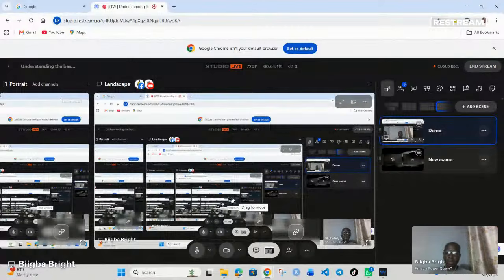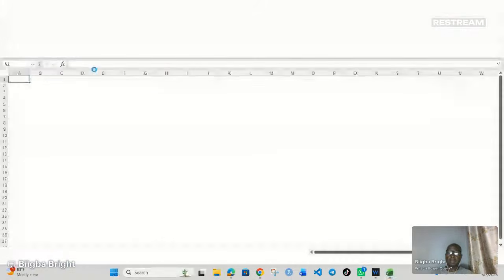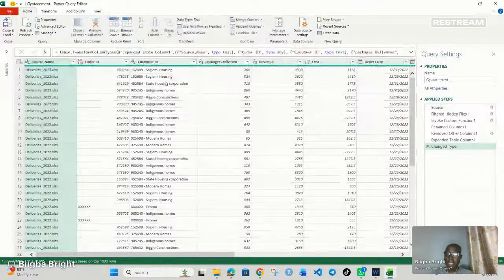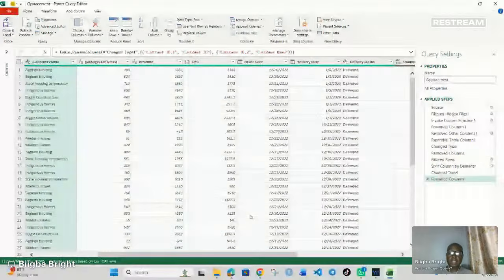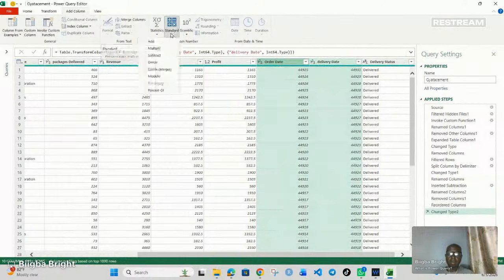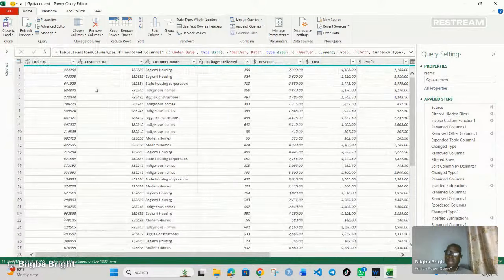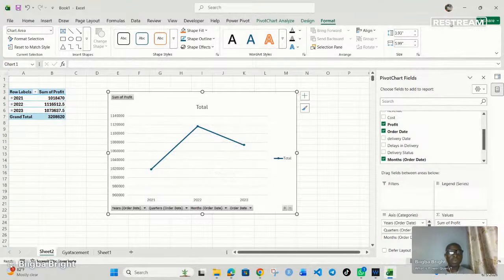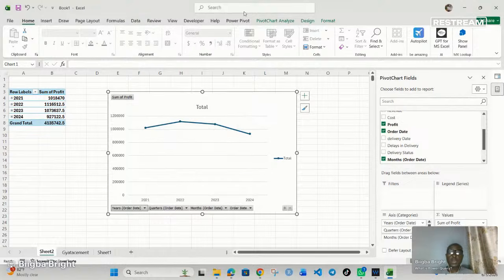Copy of Understanding the basics of data Science